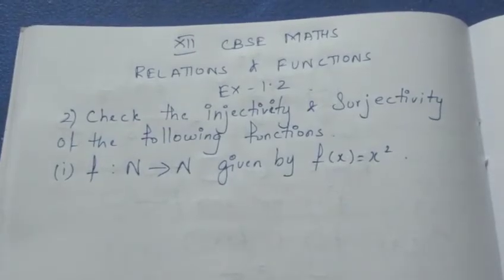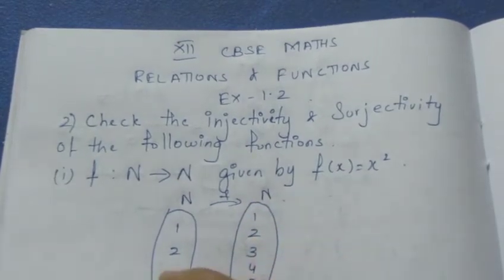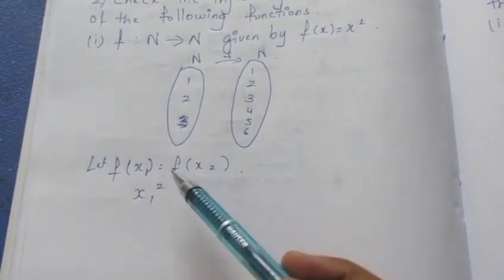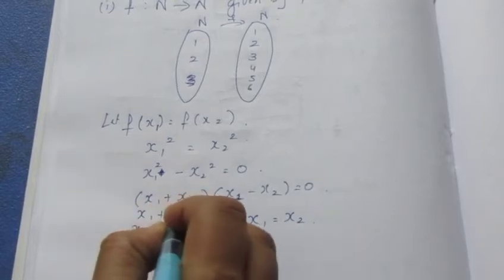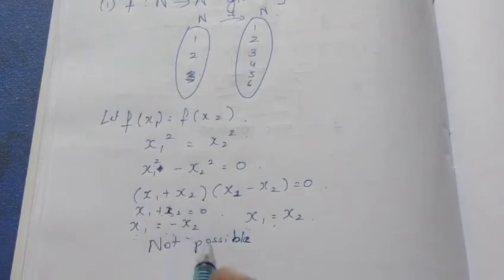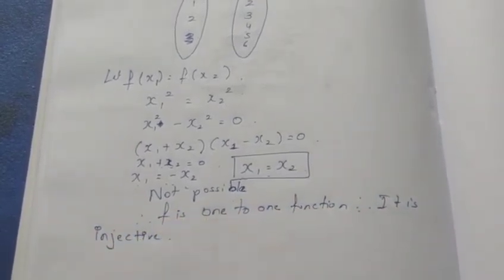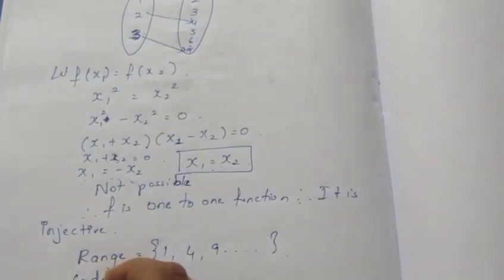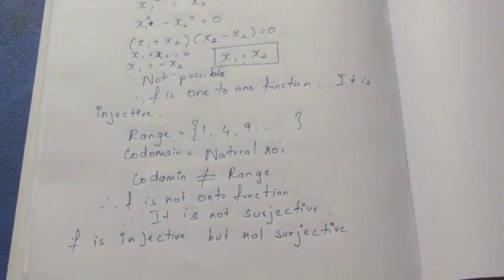CBSE NCERT CLASS 12 MATHS RELATIONS&FUNCTIONS EX 1.2 SUM 2 (SOLUTION IN ENGLISH)